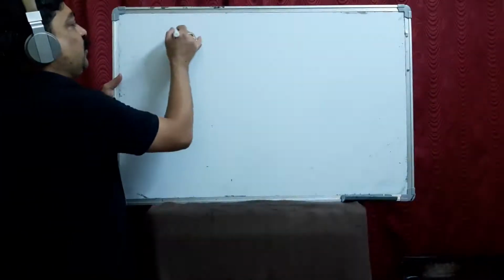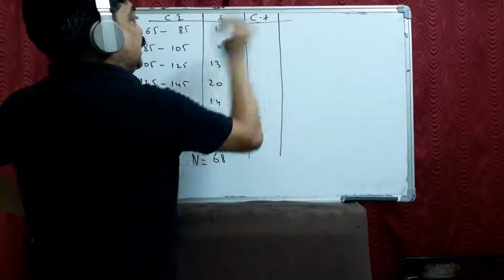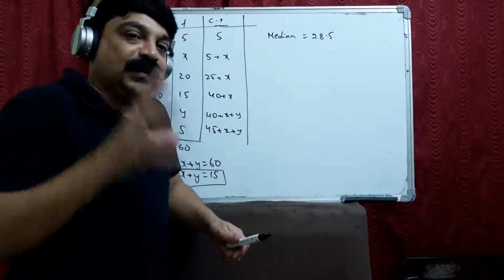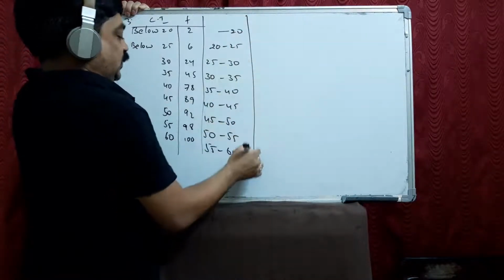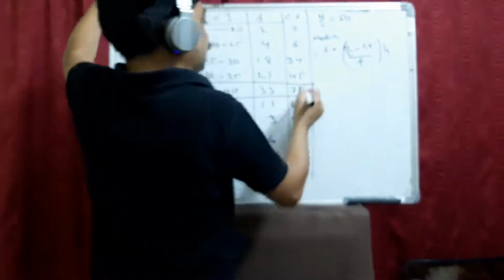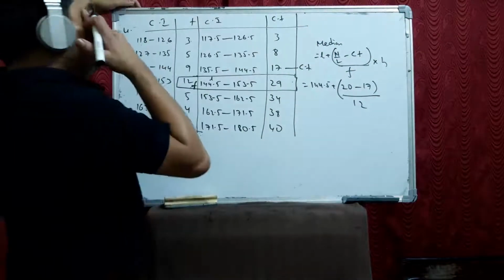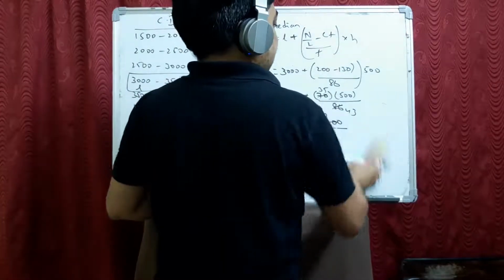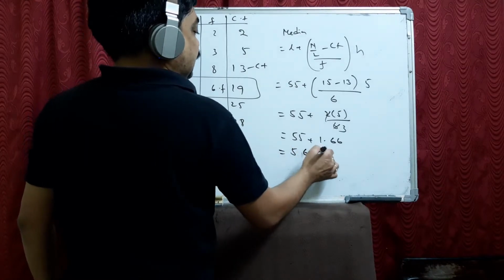Statistics - Ex 14.3